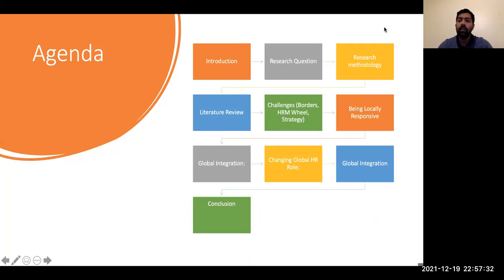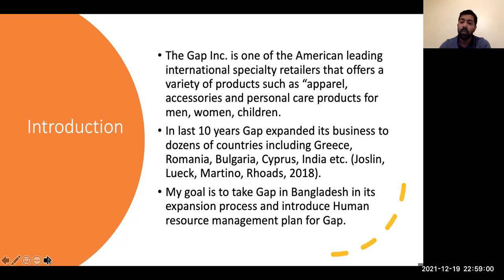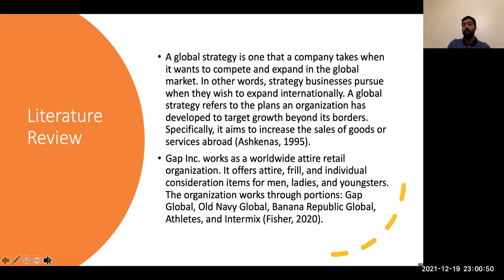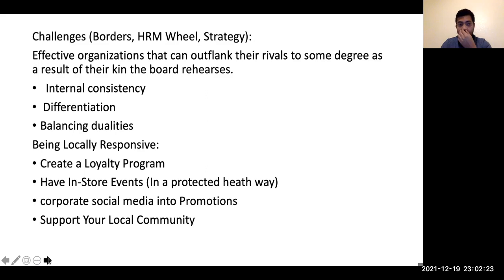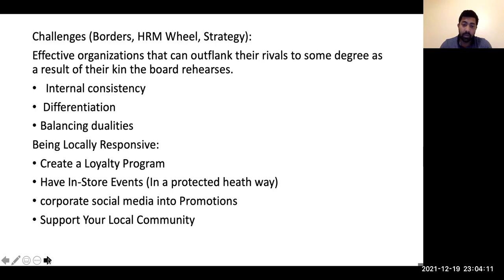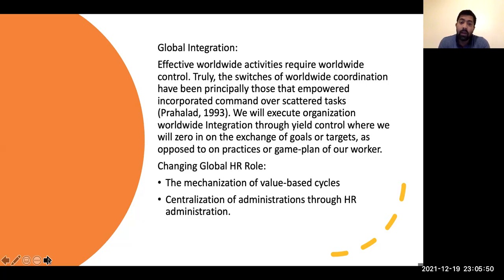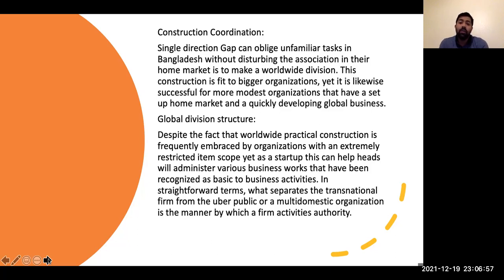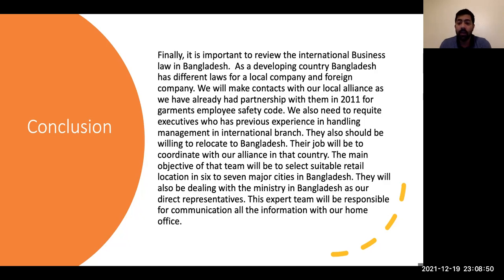Gap in Bangladesh